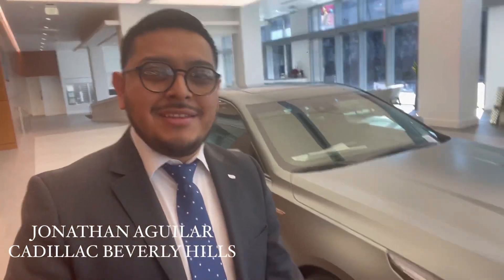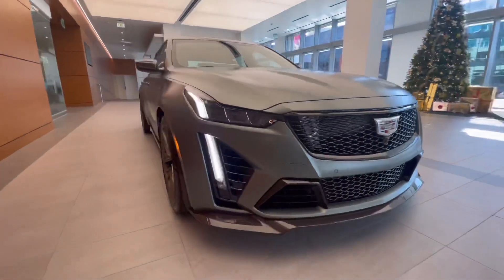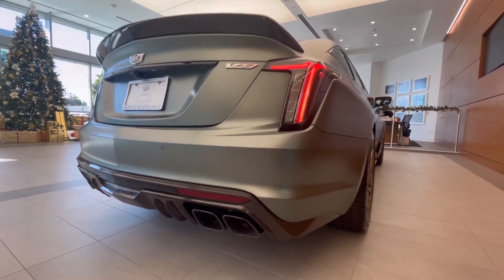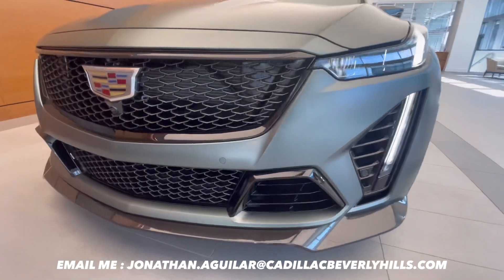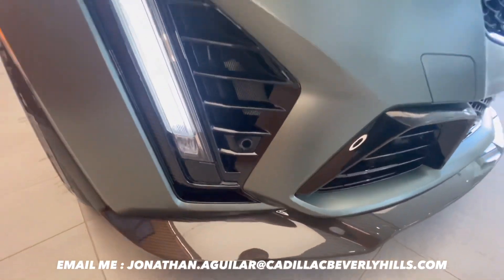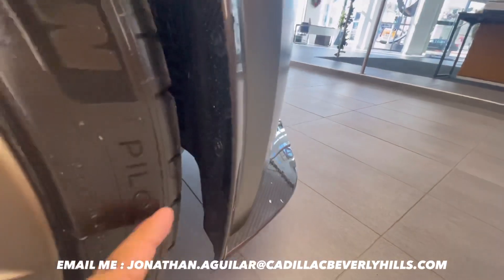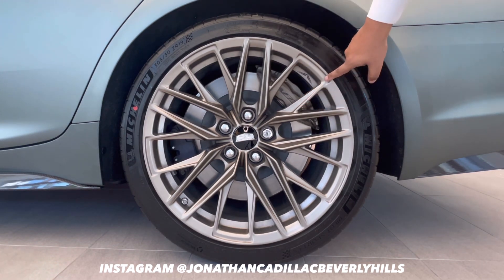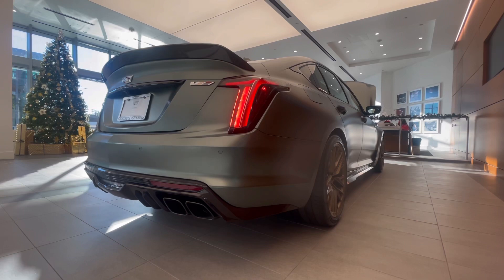2022 CADILLAC CT5 BLACKWING DARK EMERALD FROST! MATTE COLOR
The beautiful and unmistakable 2022 CT5 BLACKWING IN DARK EMERALD FROST IS NOW HERE!! (Didn’t last one day lol)

This new never before done factory MATTE color is insane !

I will show you the color
The wheels and the sound of the engine !
Let’s go !